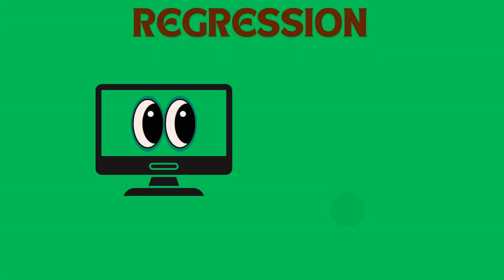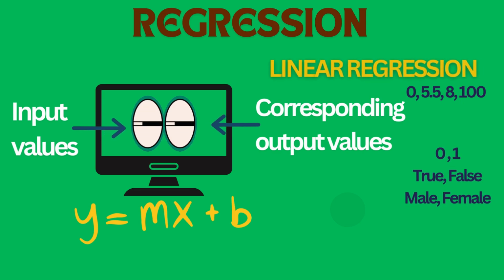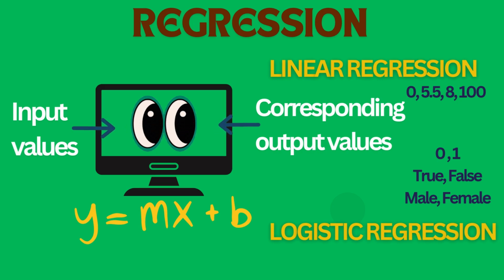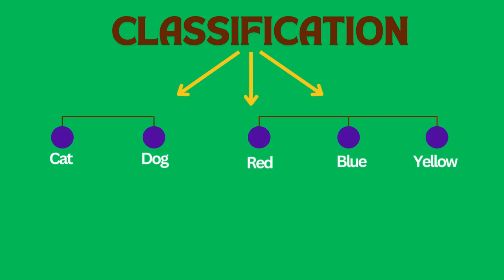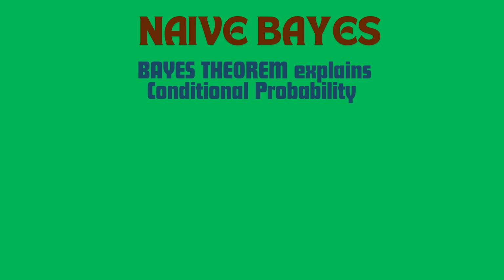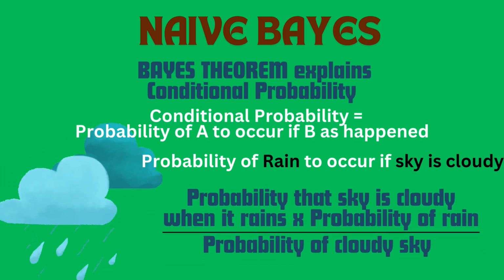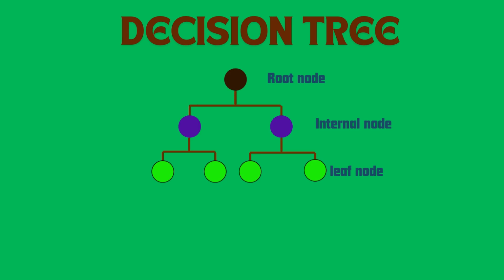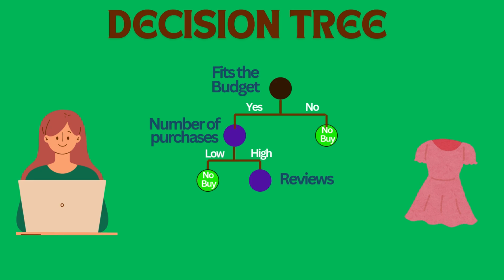MACHINE LEARNING ALGORITHMS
We have heard terms like regression, classification, clustering, decision tree, etc. in machine learning. But what are they? They are actually algorithms for machine learning. Previously I explained how machine learns something but now is the time to see what exactly is a machine learning, how it interprets the data, and predicts the outcome. Machine uses algorithms for that. This video contains the machine learning algorithms explained in an easy and brief manner.

00:00 - Machine Learning
00:24 - Regression
00:53 - Classification
01:14 - Naïve Bayes
02:10 - Support Vector Machine
02:40 - k-Nearest Neighbor
03:17 - k-Means Clustering
04:02 - Decision Tree
04:56 - Random Forests

Machine Learning has become the talk of the day. Everywhere we go, systems based on Machine Learning are present. But what exactly is it. That's why I making a few videos to explain the terms used around machine learning.

The channel- Basics for Beginners is dedicated to explaining concepts in different fields in an easy, fun, and brief manner. The channel aims at enhancing basic knowledge and understanding for people who are new to the concept and are just beginning to learn about it from the ground up. It does not delve into details but only provides an initial idea of what, how, and why of several topics in a short time period.

Thanks